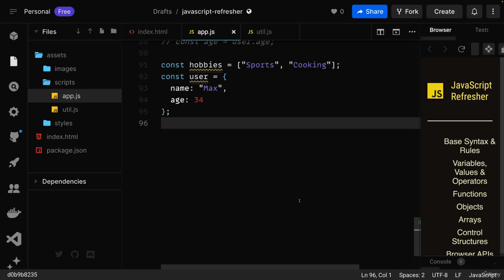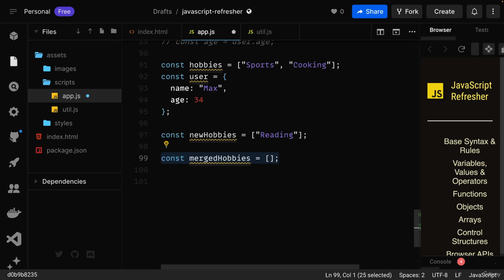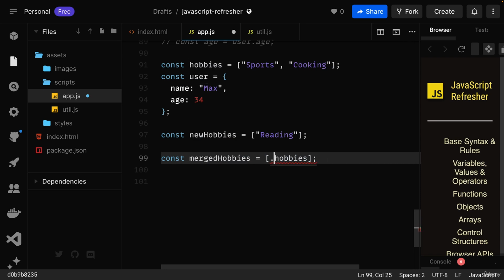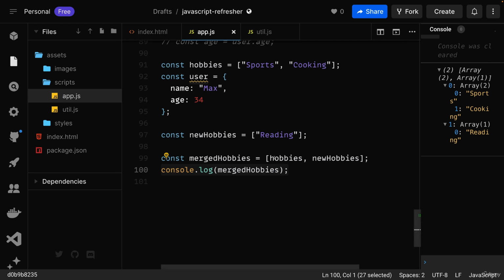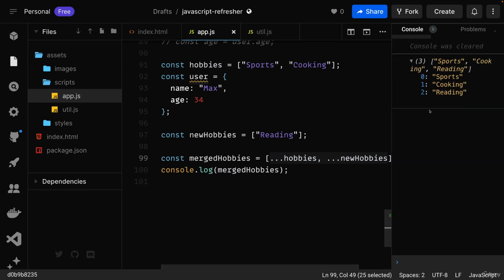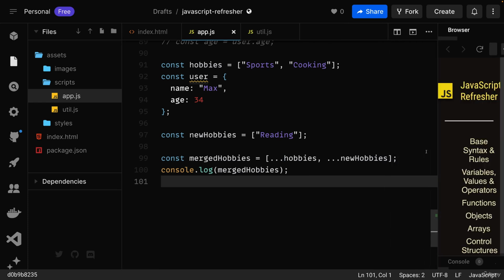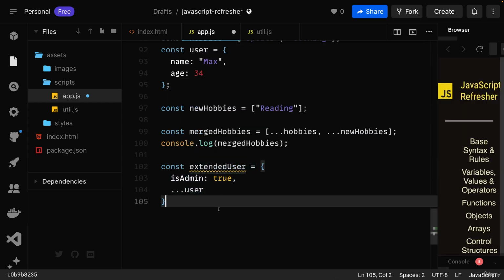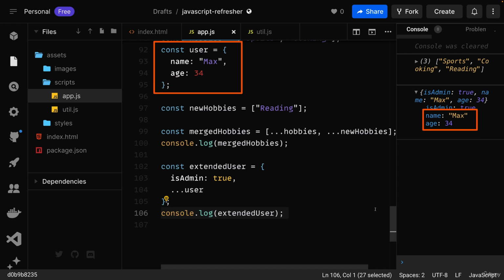02 015 The Spread Operator